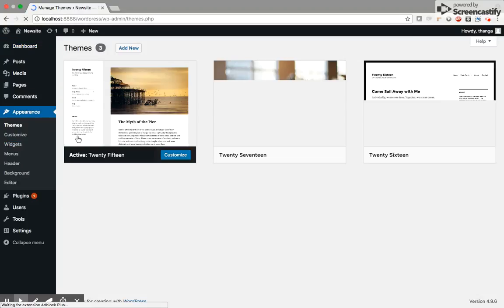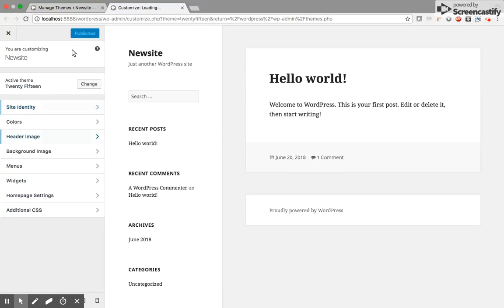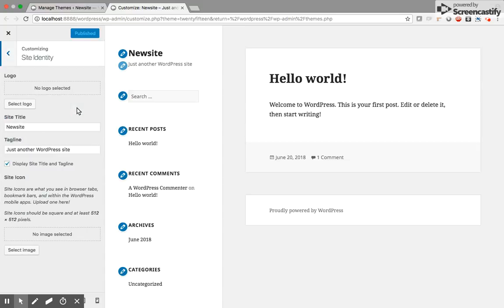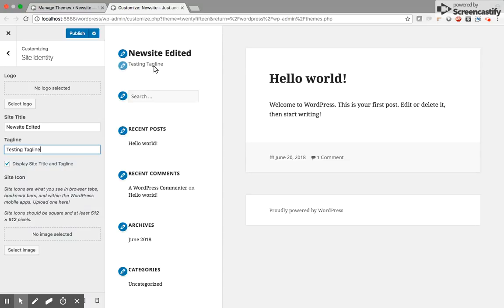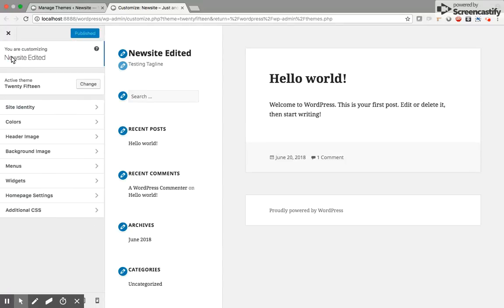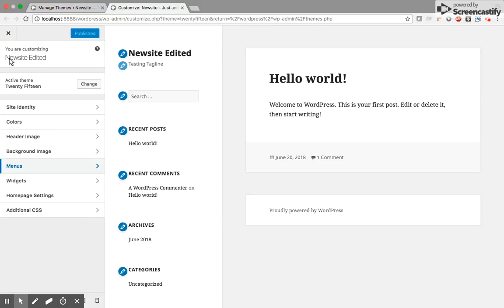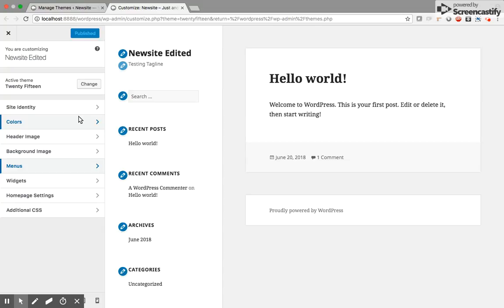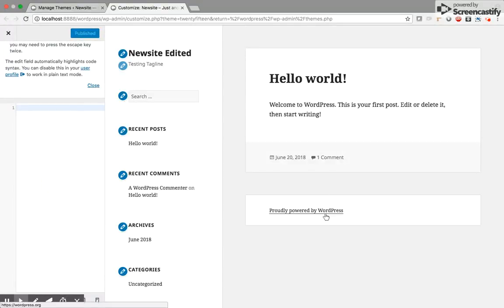WP004-How to Customize Themes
This video tutorial explains how to customize WordPress Themes.